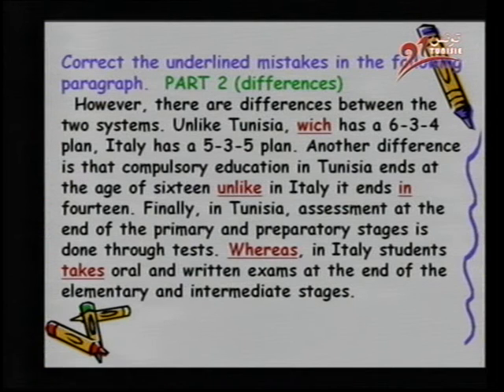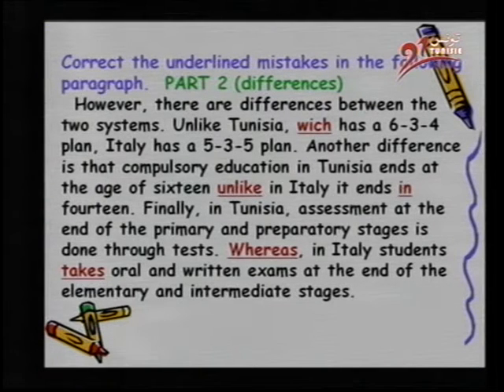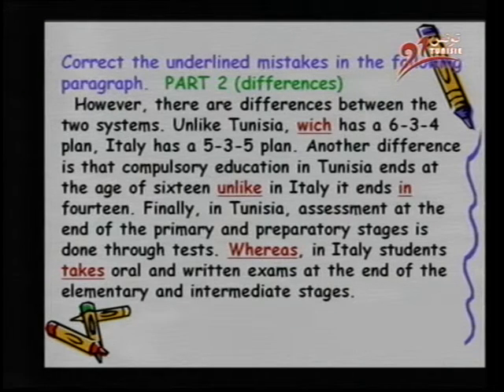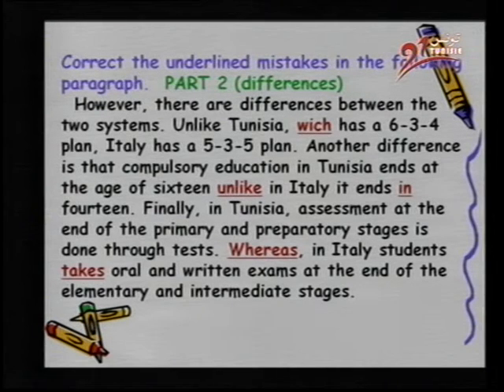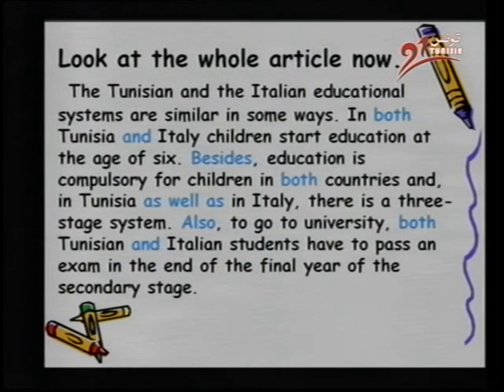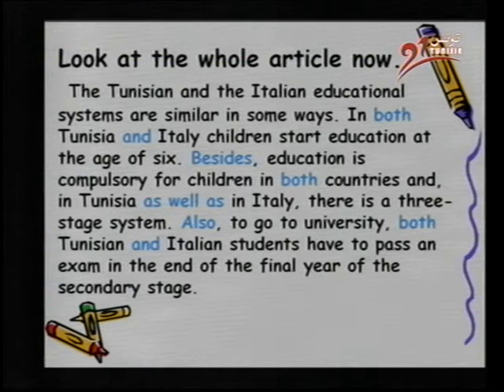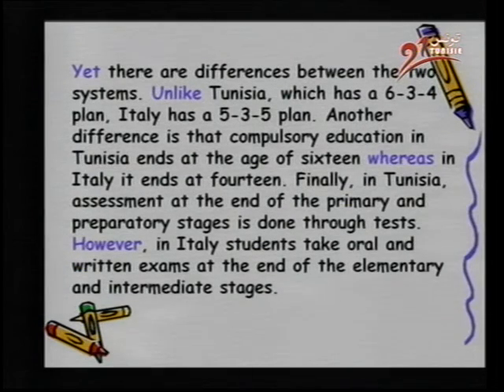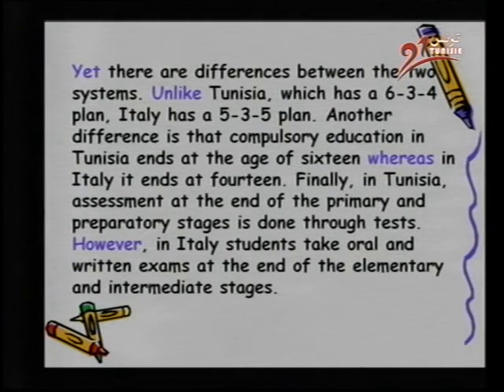EDUCATION MATTERS-ComparEducationSyst_2